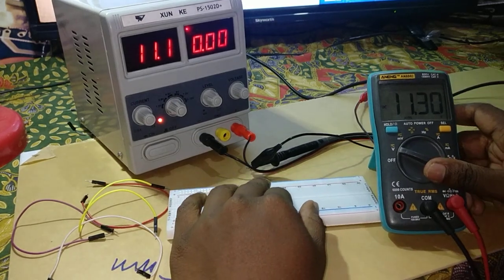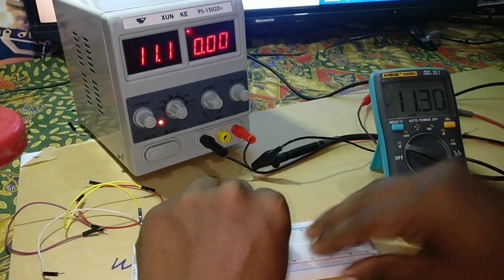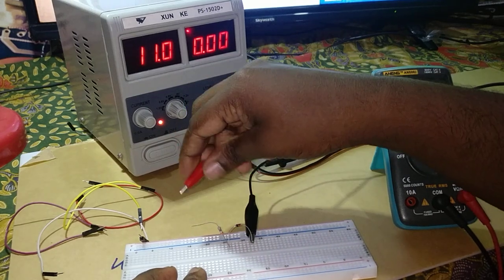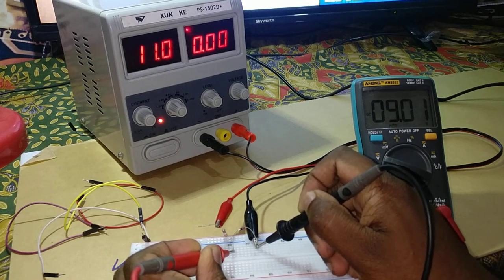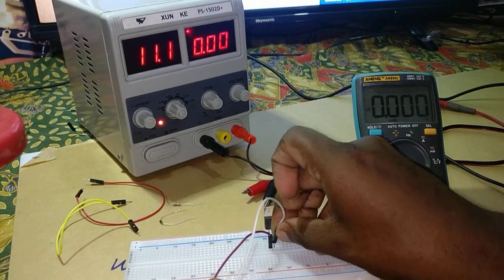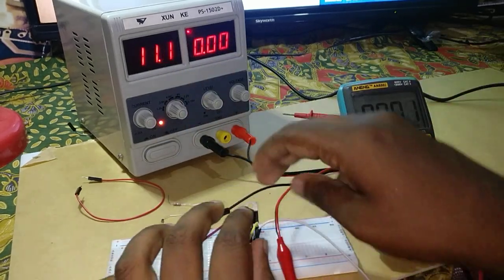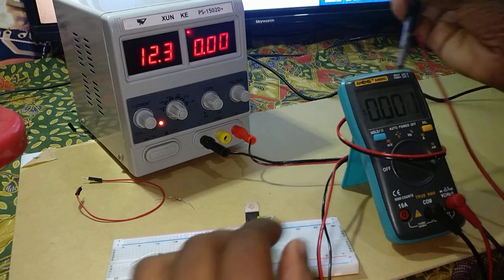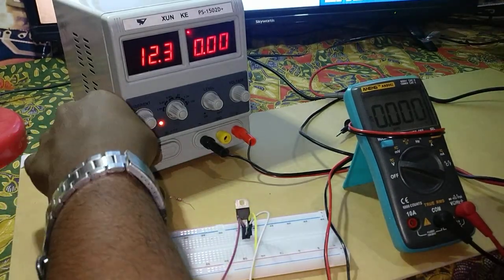10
Hi guys what's up. I'm  Thilina Jayasinghe. I'm a small designer of in Electronics Engineering. This is my video series for encourage interested you people to get motivate in Electronics. so I  hope you like my videos.